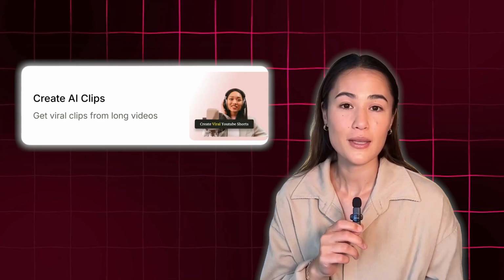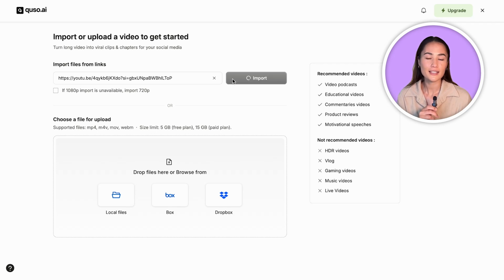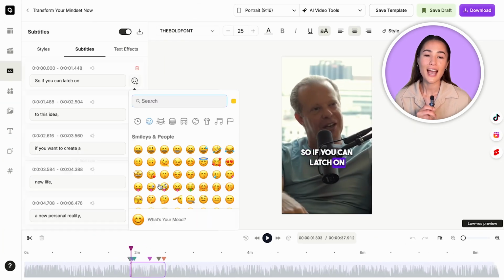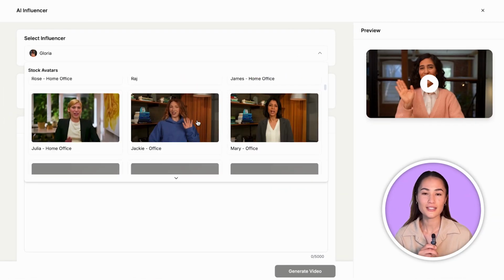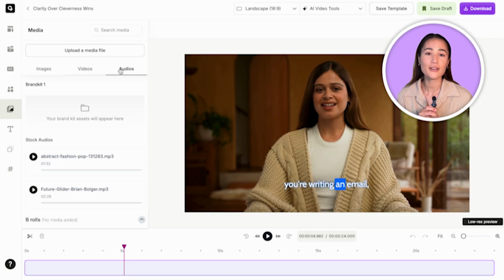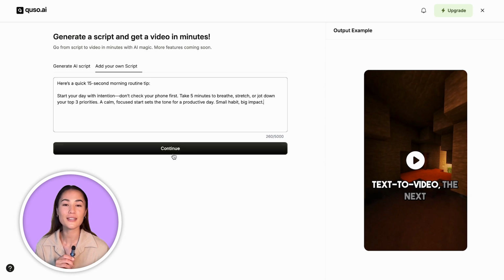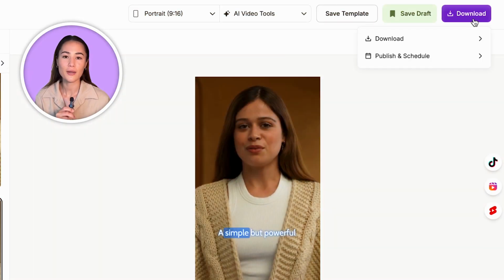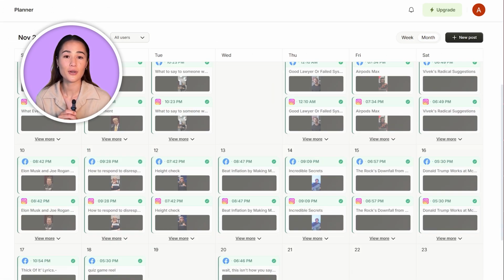How To Create Viral YouTube Shorts Using AI? | Step By Step Tutorial | quso.ai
Learn how to make YouTube Shorts with AI! Here’s our top 3 recommended AI video generator tools to help you create YouTube Shorts video in a fraction of the time.

-- How To Make Shorts From YouTube Videos AND From Scratch Using AI --

When it comes to creating high quality YouTube Shorts videos, you could spend hours upon hours between planning, filming, editing and so on. But what if you didn’t have to?

There are some crazy AI video maker tools that can help you create YouTube Shorts in a fraction of the time! If you’re wondering how to make Shorts from YouTube videos, this is how. But you can also use AI YouTube video maker tools to create Shorts completely from scratch.

In this video, we’ll show you how to make a YouTube Short using the best AI tools available. The best part? These tools are designed to create well-performing Shorts, so if you’re wondering how to get more views on YouTube Shorts - these tools could be exactly what you’re looking for.

-- Related Content —

quso.ai is a all-in-one social media ai tool with an online video editing platform perfect for creating professional social media content. Use quso.ai to crop, trim, filter, add music, generate subtitles automatically, turn long videos into short viral clips, and much more.